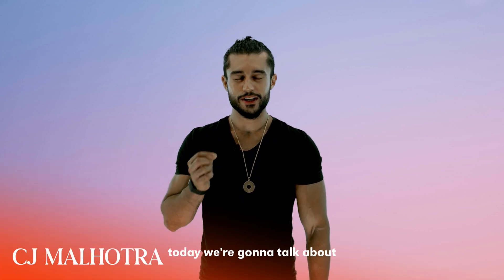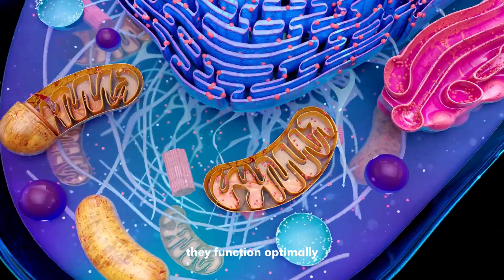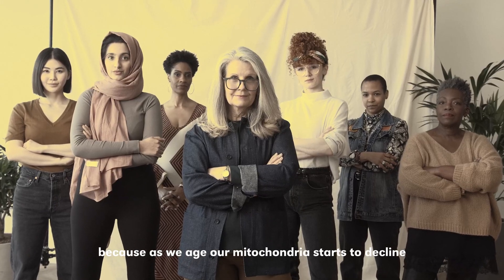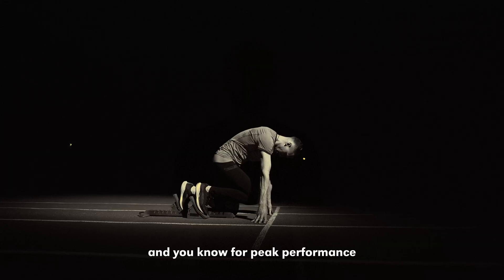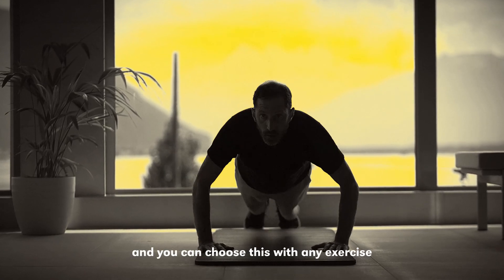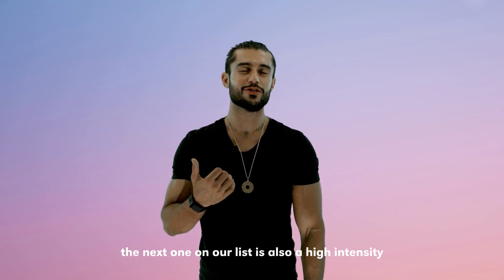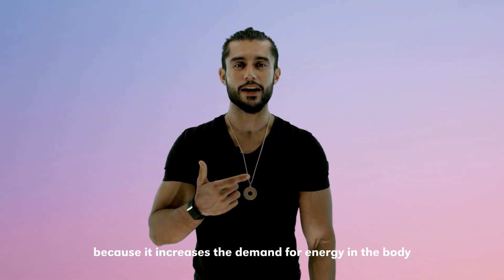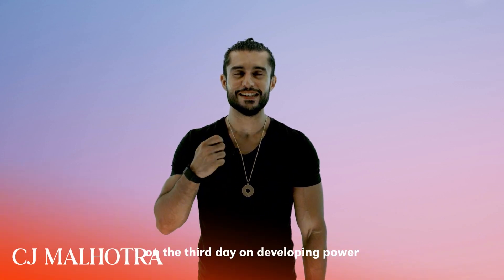Mitochondria Hacks You Need for Extra Energy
Feeling a bit run down? Ready to kick your energy levels up a notch? We've got you covered! Our brand-new episode, "Mitochondria Hacks You Need for Extra Energy" is now live on Shift with CJ, and it's bursting with super cool tips to boost your energy and mitochondrial health.

Here’s the scoop on what you’ll learn:

1. Mitochondria 101: Get the lowdown on these tiny cell powerhouses that keep you energized.

2. New Mitochondria, Who Dis? : Find out how your body builds new mitochondria to keep you feeling young and full of beans.

3. Sprint Magic: Learn about a killer sprinting technique with a 1:4 work-to-rest ratio that's a game-changer for your cells.

4. Tabata Time: This awesome Japanese HIIT method will take your workout to the next level. Spoiler alert: it's intense but so worth it!

5. Gibala Greatness: Another fab HIIT routine to rev up your metabolism and recharge your cellular batteries.

🌟 Fun Fact: Did you know that by pushing yourself during high-intensity workouts, your body can replace old mitochondria with fresh, new ones? It’s like a little cellular makeover!

Don't forget to warm up and cool down, though—gotta keep that body in tip-top shape.

Check out the video here, try out these tips, and let us know how it goes in the comments! We can’t wait to hear about your energy boost.

Don't miss out on these science-backed methods to energize your life—listen now and feel the difference tomorrow! 💥🎧